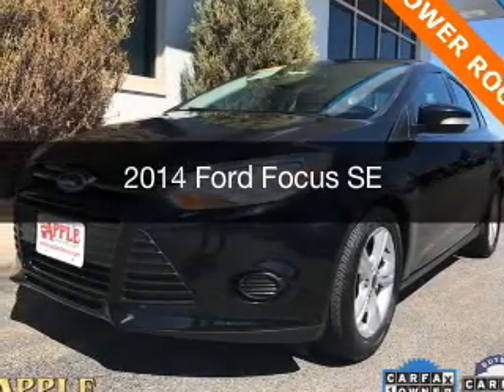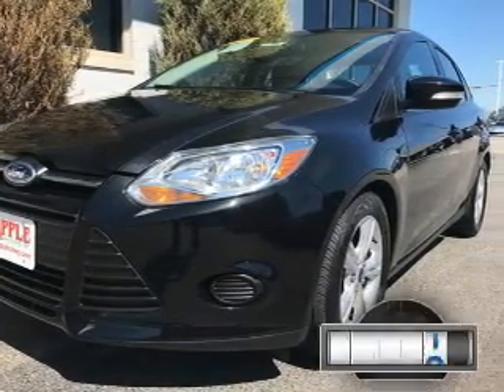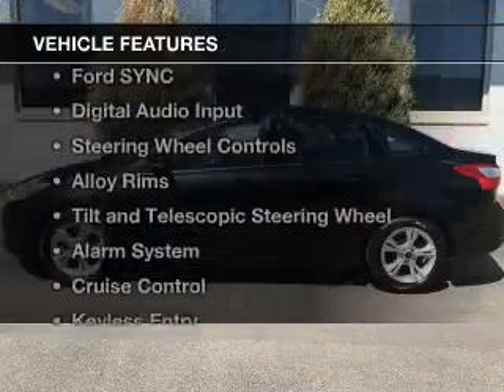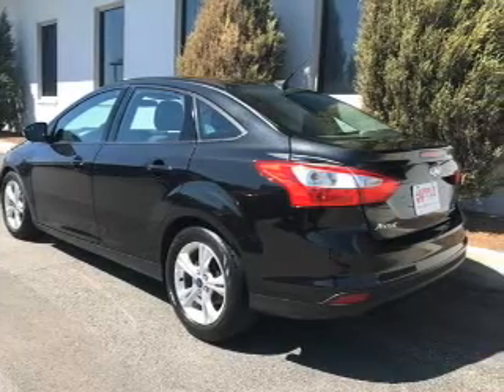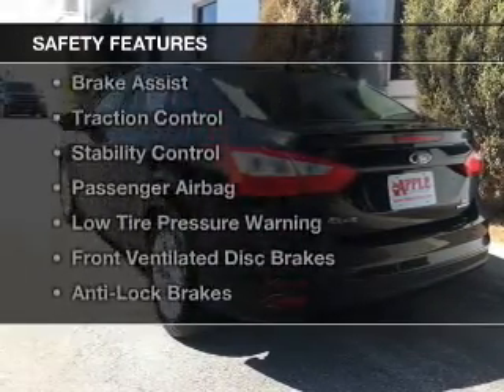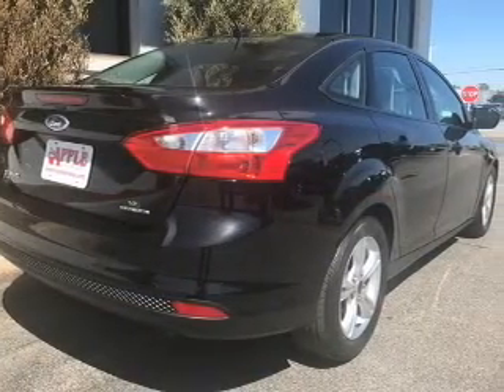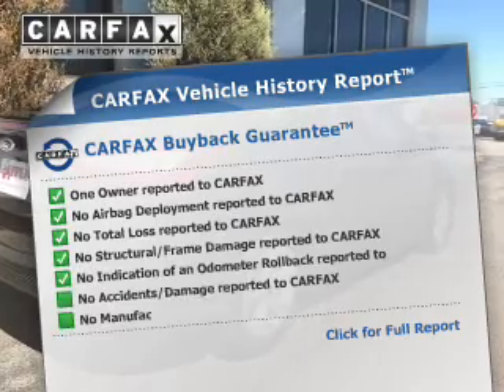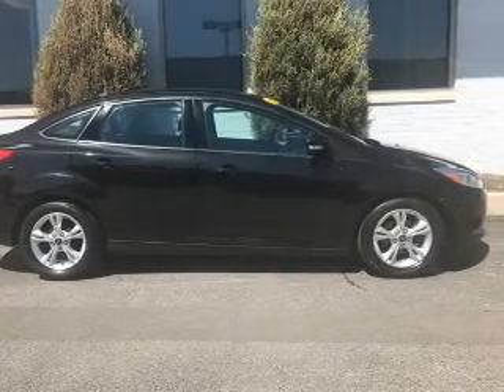2014 Ford Focus - Tinley Park IL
Apple Chevrolet

Year: 2014
Make: Ford
Model: Focus
Trim: SE
Engine: 2.0 liter inline 4 cylinder 16 valve
Transmission:
Color: Tuxedo Black
Mileage: 27798

Address:
8585 W. 159th St.